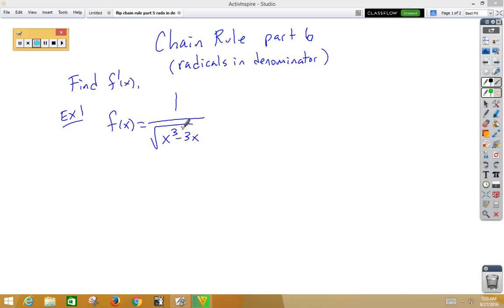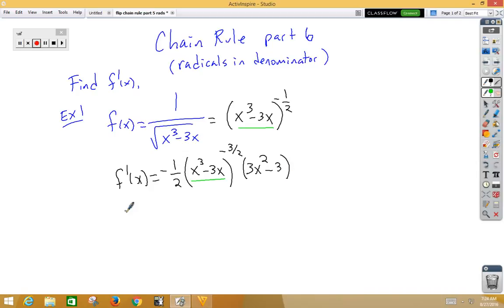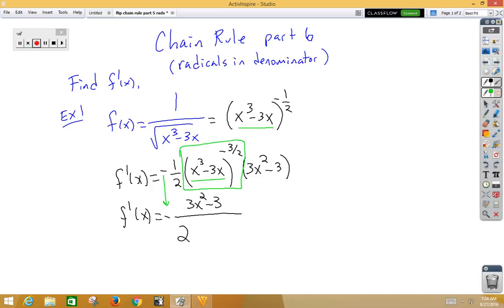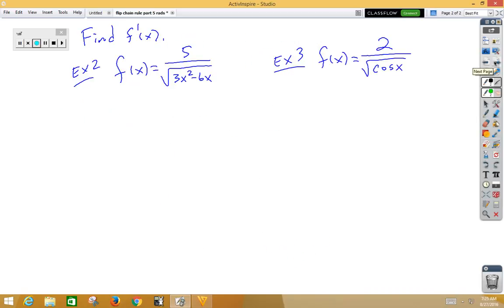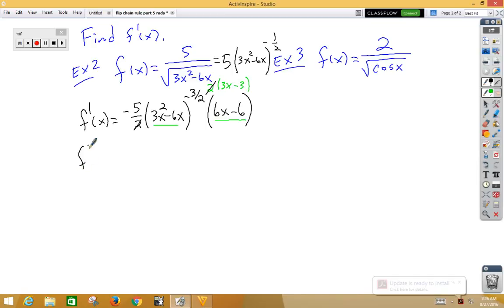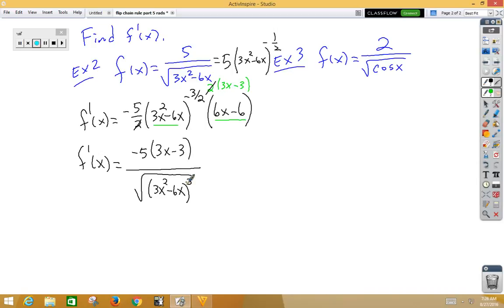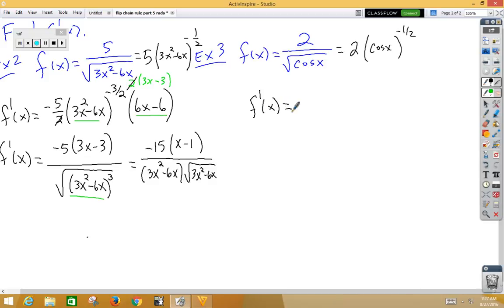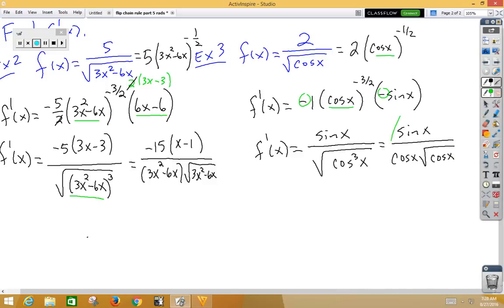Chain Rule Part 6 radicals in denominator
Chain Rule derivatives with a radical in the denominator